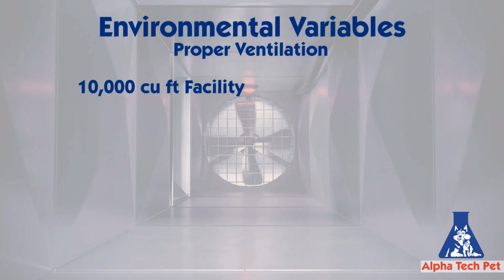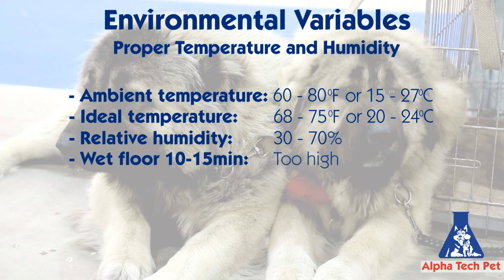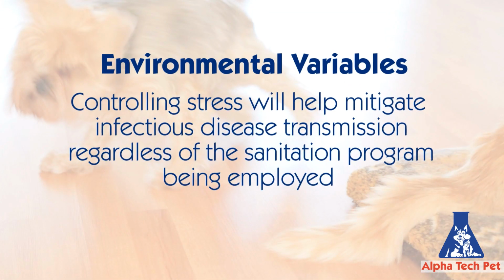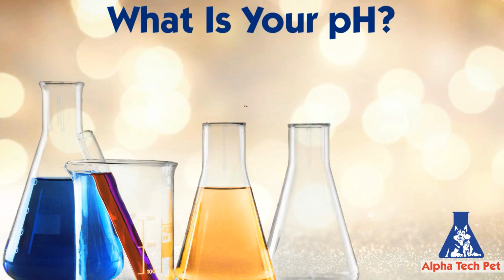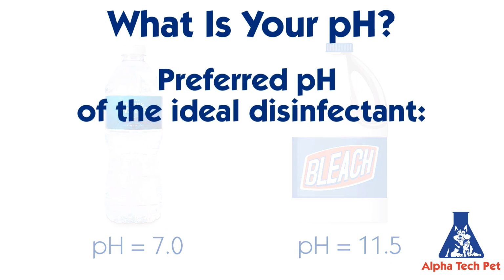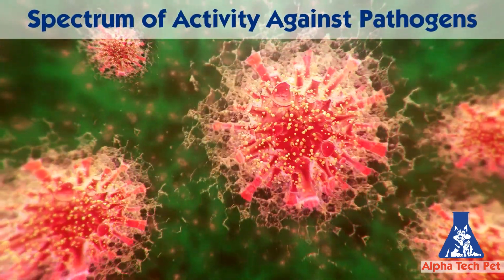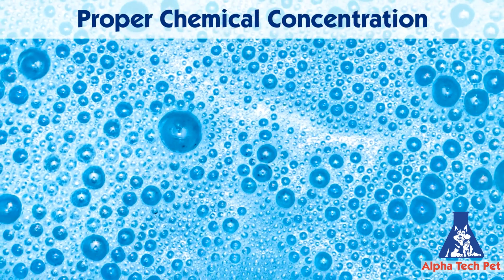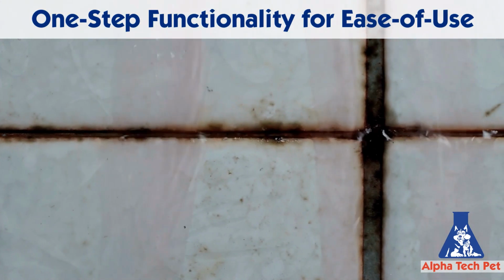The Ideal Disinfectent - Does it really exist? ✨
In this Video we are showing you a few Ideas about the Ideal Disinfectent!

Spectrum of activity:
Spectrum of activity is the range of pathogens that a disinfectant is effective. Without a doubt, you want to utilize products having a superior spectrum of activity against the major pathogens of concern within the animal care industry.

Excellent Cleaning Ability
Though cleaning is not generally considered a process of disinfection, cleaning ability should rank near the top of your list of concerns. The combined effects of removing the medium- which reduces actual microorganism counts- and the direct cellular actions detergents have upon microorganisms, accounts for upwards of 90% of your ability to control disease.
Put another way, 90% of your battle is handled with thorough and effective cleaning. As a rule-of-thumb, if you can smell it, you haven’t cleaned it well enough.

🌎 For more information and to purchase our Products, you can check out our Product Site here:

One-Step Functionality for Ease of Use
It’s also best to find products that clean, disinfect, and deodorize in a single step- without the necessity to pre-clean and rinse. Since any substance will accumulate over time, you will need to occasionally pre-clean and rinse.

In summary, the ideal disinfectant in one, easy-to-use container, does not actually exist.  Mostly because the extremes of safety and efficacy are often at odds in applications and during product development. That said, numerous products are available today that are appropriate for use in animal care facilities and come close to identifying what an ideal combination should look like.
By keeping this presentation in mind, you’ll be equipped to easily evaluate disinfecting options and decide what’s best for your own particular situation. Remember that balance is key, and don’t forget there’s a much bigger picture to consider in developing an overall sanitation program than just, “What does it kill?

Your pets, your employees and your customers will thank you. And, so will the structure of your facility, if only it could wag its tail!

🎥  Welcome to Alpha Tech Pet and our YouTube Channel! 🎥

🌎 Superior Environmentally Friendly Solutions for Animal Care Facility Maintenance Alpha Tech Pet, Inc. was founded in 1989 by veterinarian Dr. Shawn Eliot Seitz. With over 35 years of diverse Animal Care Industry experience, Dr. Seitz has utilized his knowledge and experience to develop Alpha Tech's existing line of environmentally sensitive products.
👉🏼  Our current product offerings include disinfectants, sanitizers, kennel odor control and cleaning products, drain maintenance, pet laundry items, pumps and containers, chemical dispensers, a low-pressure low-flow diluting application systems, etc., all specifically made for the Animal Care Industry.
That is what your YouTube Channel is all about!

📚  Over the past 30 years we have established a strong presence in the industry with sales of many nationally branded items like KennelSol disinfectant, KennelSolAPS (Air Purification System), OdorPet, LaundraPet, SkunkAway, PX550, OxzPet, PetSuds, Vediol, SteriCide, and more.
Plus, we represent many other products, including Purell hand sanitizers, soaps, and Healthcare Surface Disinfectants, and O'Dell's outstanding line of Cleaning Tools and Supplies, which includes microfiber mops, and microfiber cloths and mitts.

✨ Alpha Tech Pet has many years of experience researching and testing cleaning equipment for use in the animal care industry. We have chosen only the most effective and reliable equipment such as Karcher floor scrubbers, Karcher artificial turf/carpet extractors, Encore washers and dryers, SAO dispensers, Hygiena SystemSURE Plus ATP Meters, Lafferty mixing stations, and much more to offer our customers.

✅ For many of our featured items you will find labels, product literature sheets, interesting information, and SDS/MSDS sheets readily available right from our website.

✅ We offer the products and the expertise to make your facility cleaner, safer, and more environmentally sensitive. And, we have a 30 year track record of satisfied customers.

✅ We pride ourselves in our innovation, excellence in customer service and extensive industry expertise, and stand behind all our products to ensure complete customer satisfaction.

✅ We set the standard in the industry that others measure themselves by!